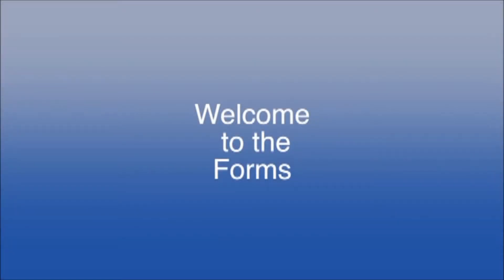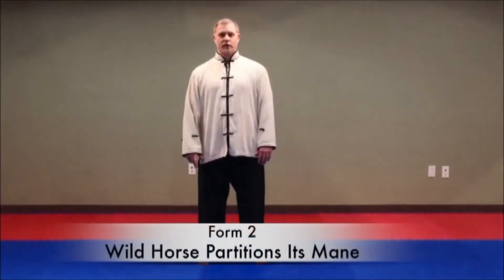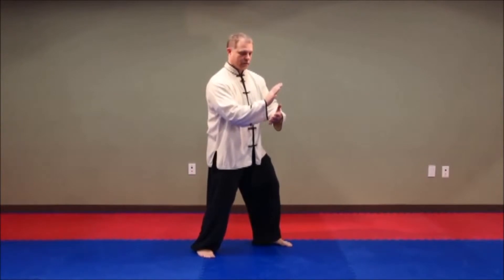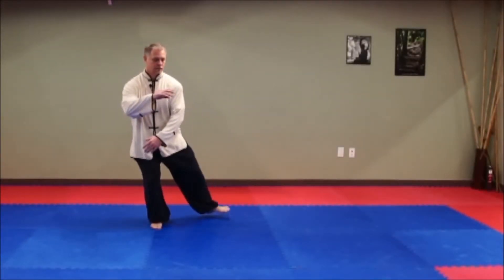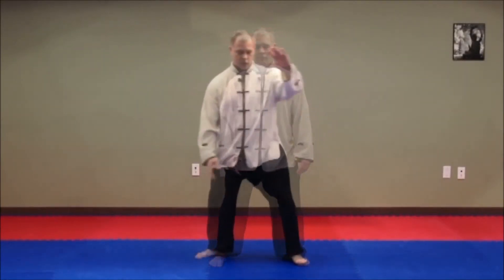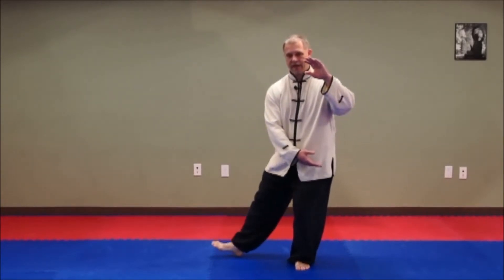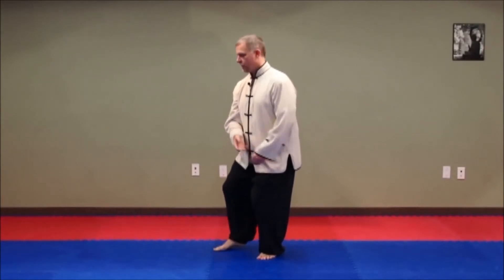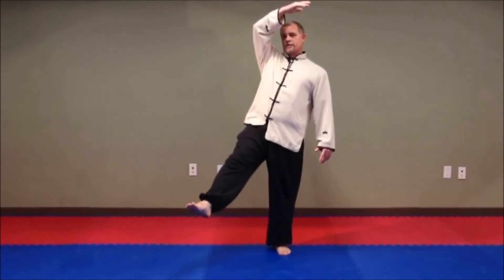Yang style 16 forms video trailer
This three DVD set is unlike any other Tai Chi video on the market. This small package contains all you need to know to start a truly rewarding Tai Chi practice.

DVD #1 -- Fundamentals
Tai Chi definitions and philosophy, how to practice safely, the ten basic stances, eight essential energies, three centers of alignment, tai chi stepping (forward and reverse), the hands and eyes, abdominal and reverse breathing techniques, the importance of physical and mental relaxation plus the do's and don'ts to build a great practice.

DVD #2 -- 16 Forms Demonstration
The complete set is demonstrated from multiple angles plus comprehensive instruction on the footwork, the handwork, the breath and the energy work for each of the 16 forms.

DVD #3 -- Applications
Lessons include the rarely taught Taijiquan applications for each of the 16 forms. Knowledge of the applications instills a deeper understanding of each form and adds energy that will resonate through practice.